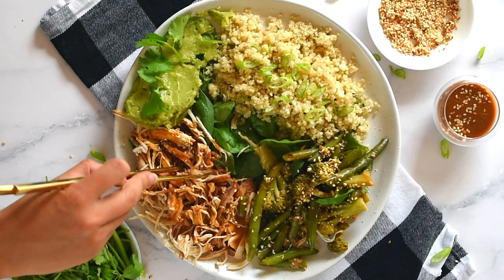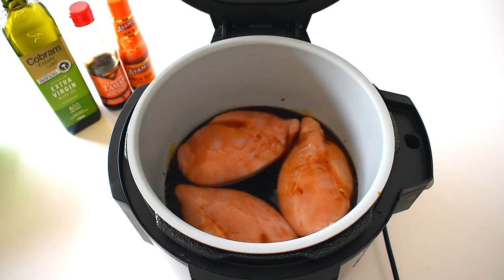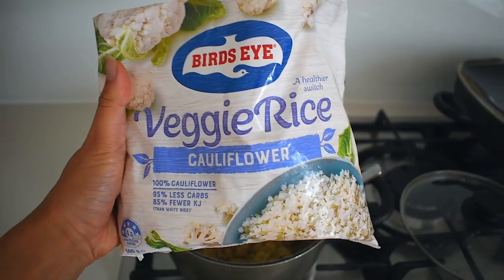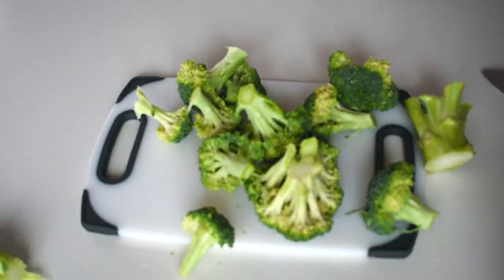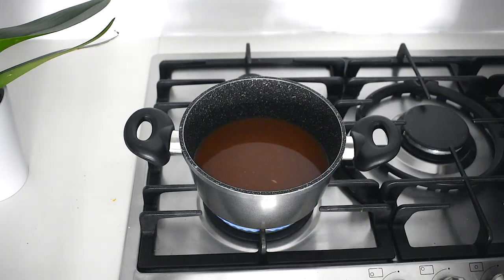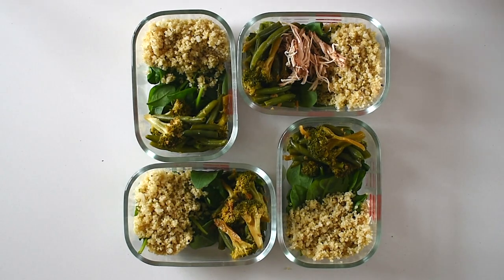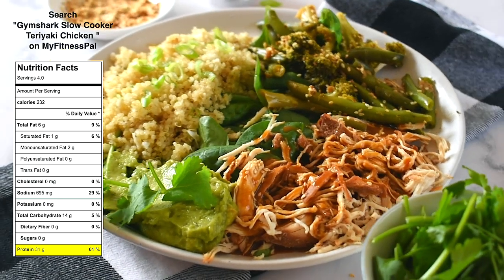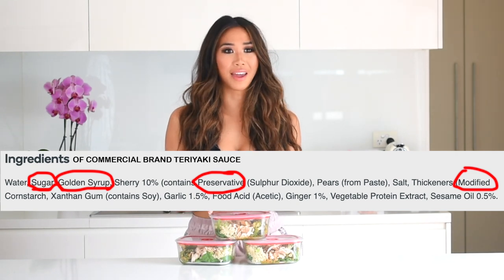EPIC CHICKEN TERIYAKI MEALPREP | 7 Meals/$2.5 Each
GET THE NOURISH IN 5 COOKBOOK:
THE REST OF THE WORLD: available in Amazon, Barnes & Noble, Readings & more!